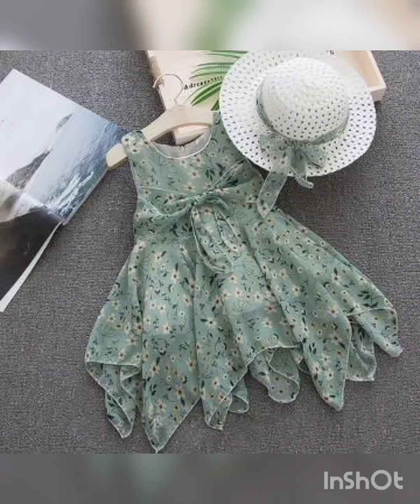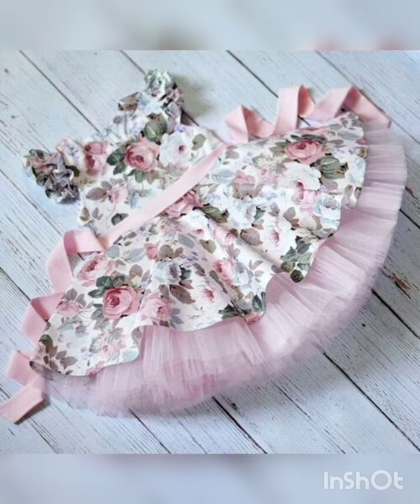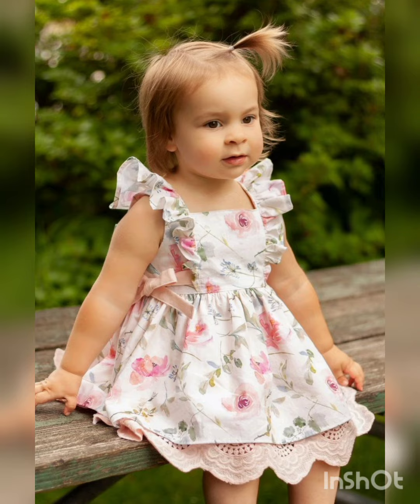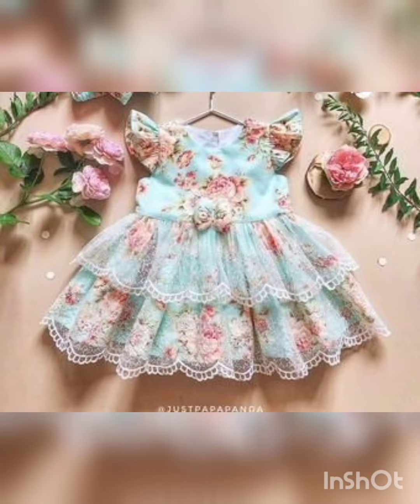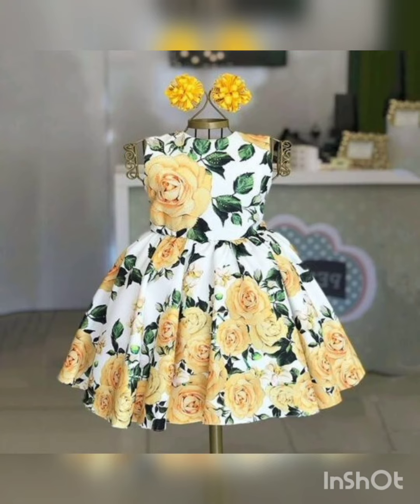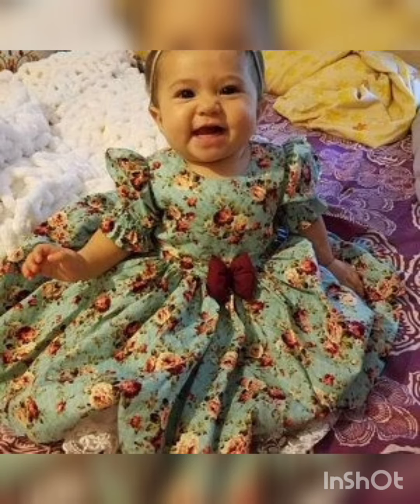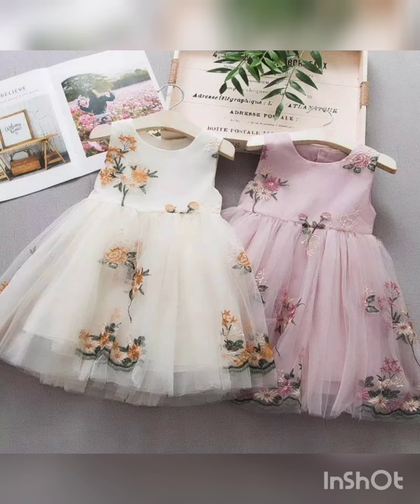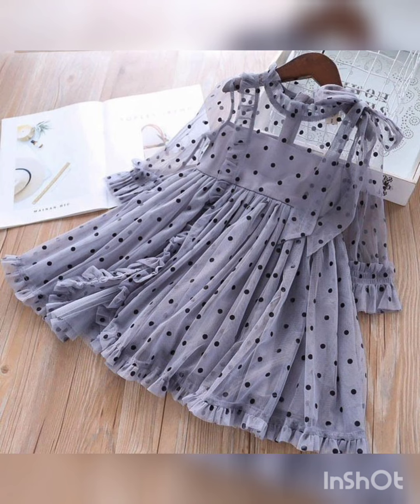kids floral printed frock design idea|baby girl frock design